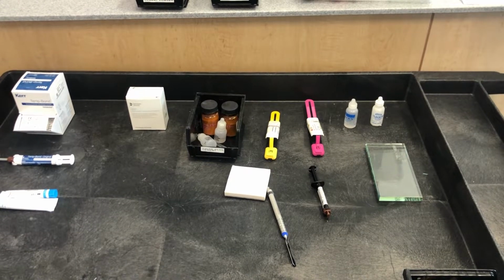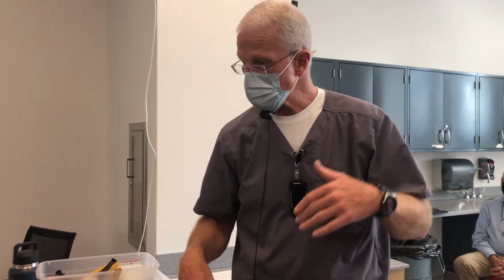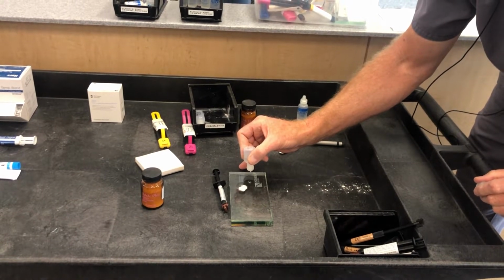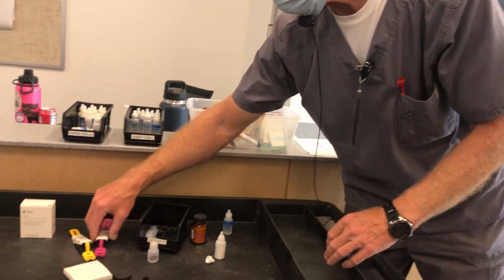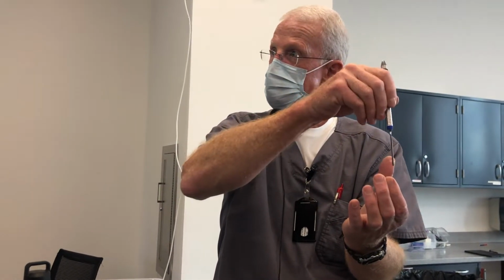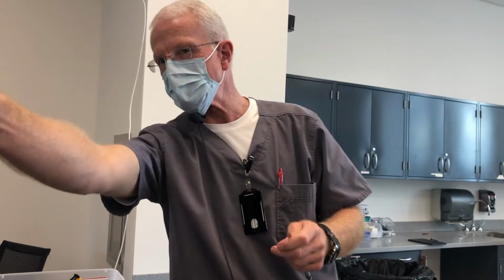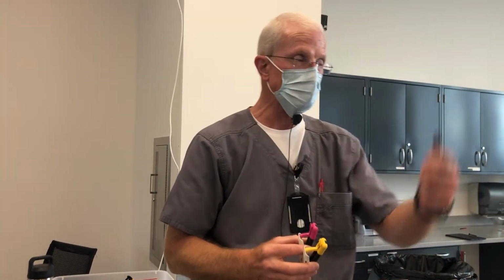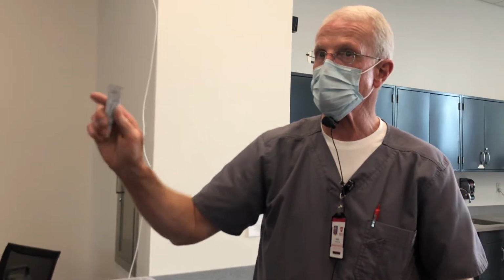Cementation Procedures and Products - Demonstration for D1 students by Dr. Mark R. Taylor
Dr. Ken Thorell
*UofU SOD YouTube Channels:

*Home Pages:
(Not all Videos & Playlists show on Home Page)

*Playlist Pages:
(All Videos & Playlists show on Playlist Page)
(Each Playlist shows # of videos)